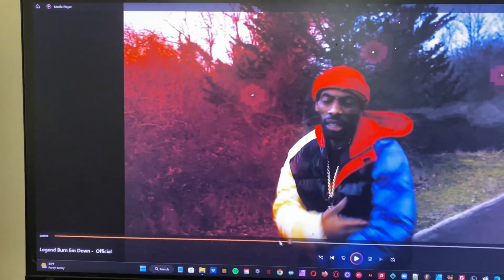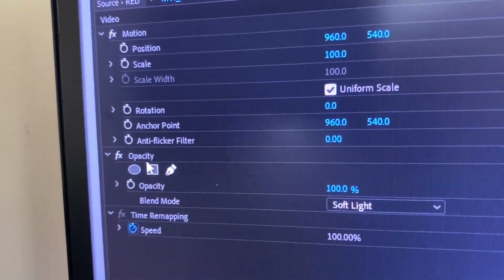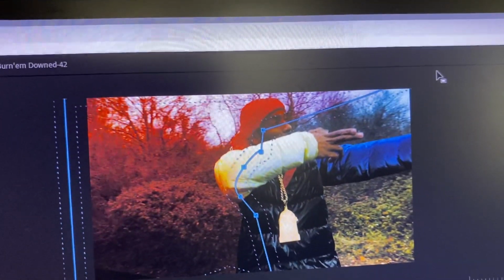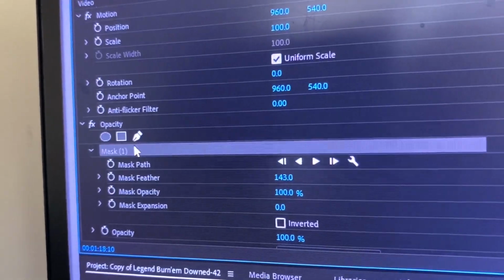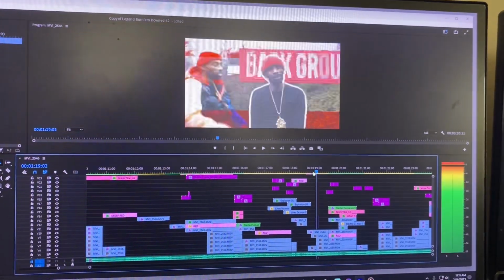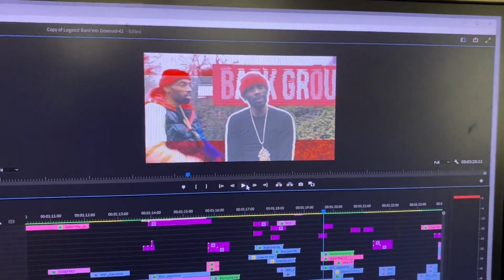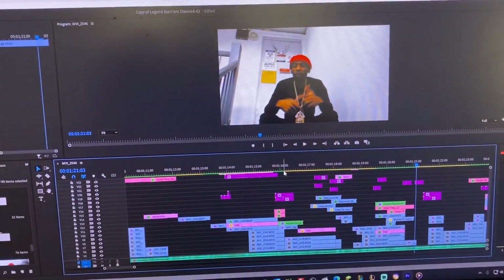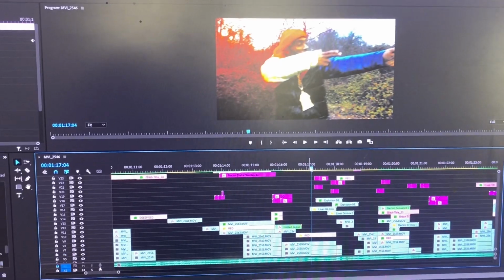Premiere Pro Hyper Color Transition Tutorial 2023. premierepro tutorial # videofx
Feel free to visit Jamel Pearson's home on the internet.
The oO5 Dynasty brand thanks you for all your support.